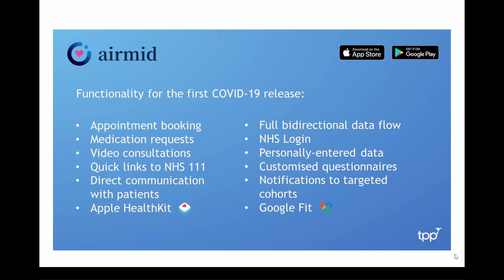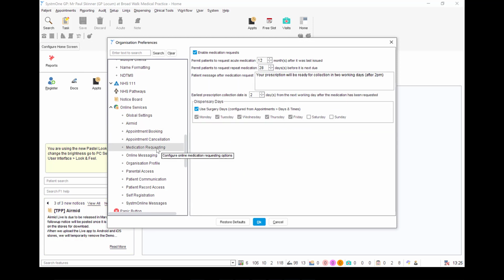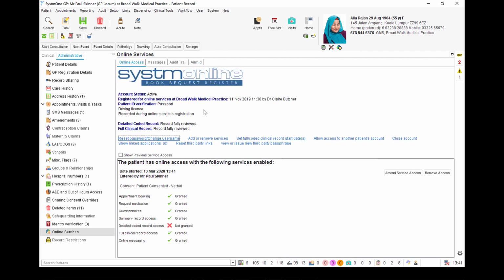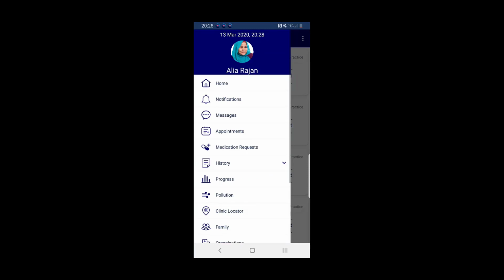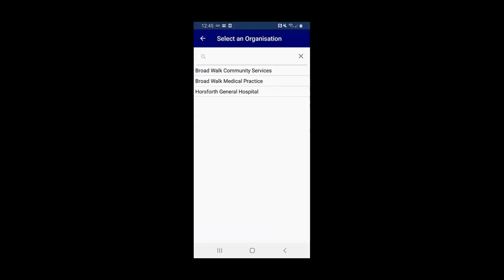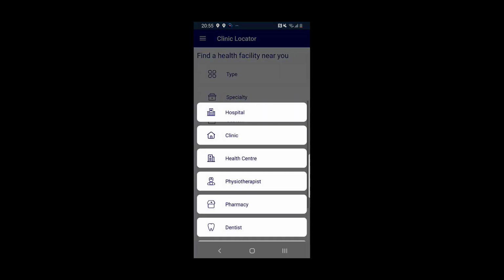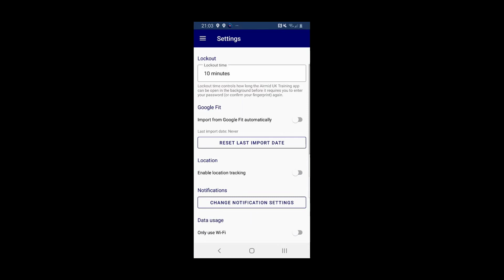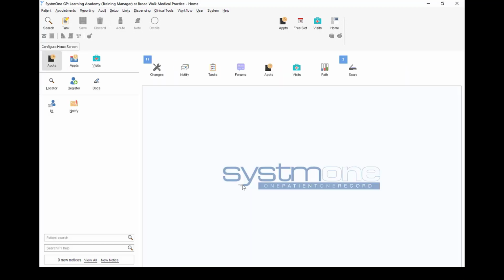Airmid App - Full Demonstration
Full demonstration of Airmid and SystmOne working together, covering everything from organisation set up through to patient facing functionality.